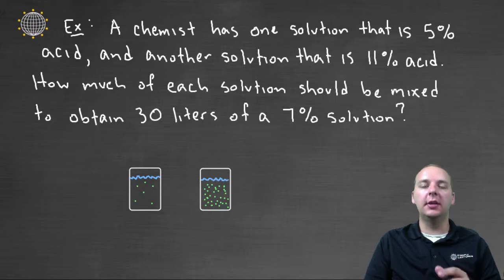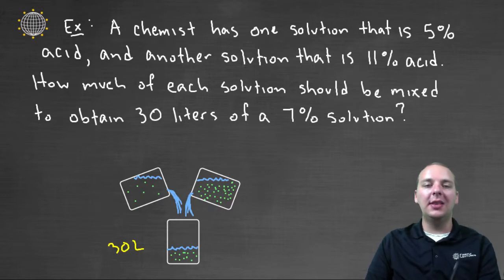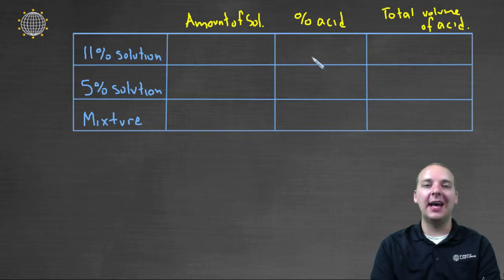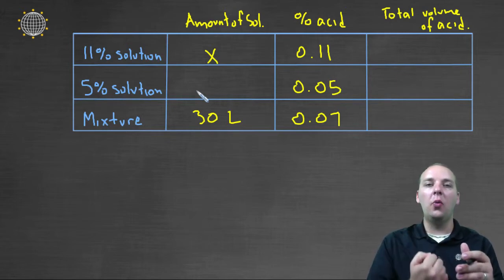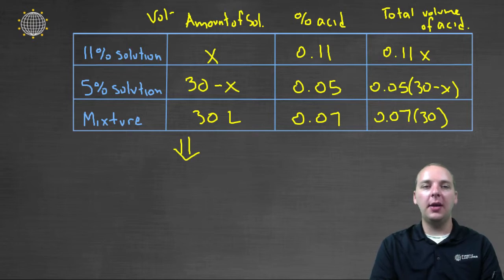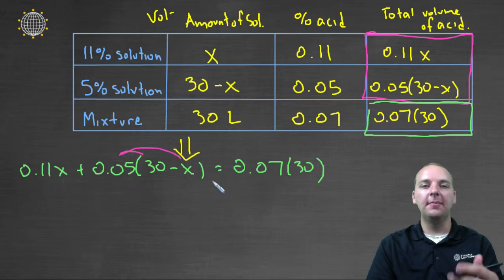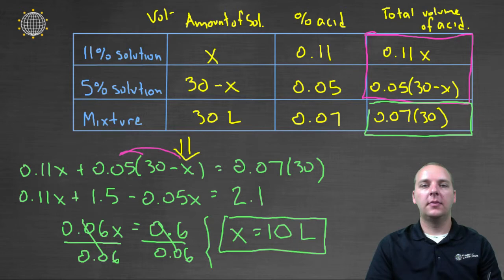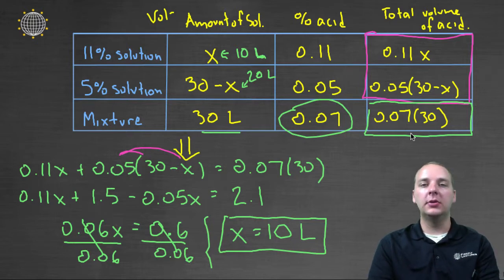Mixture Problem - Example 1